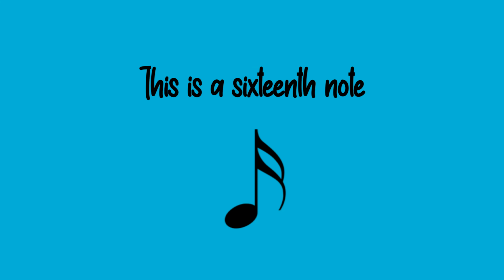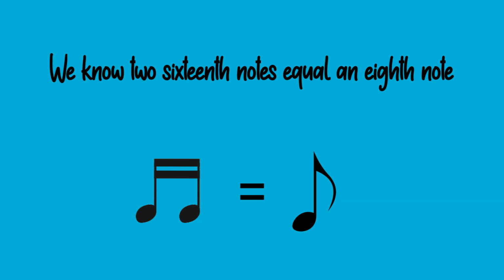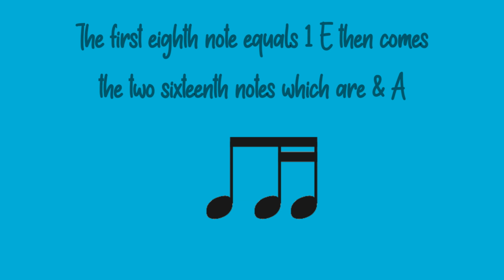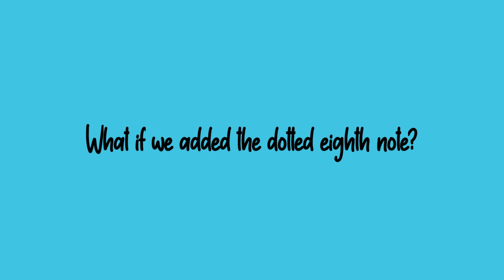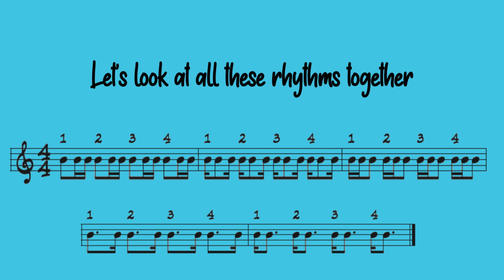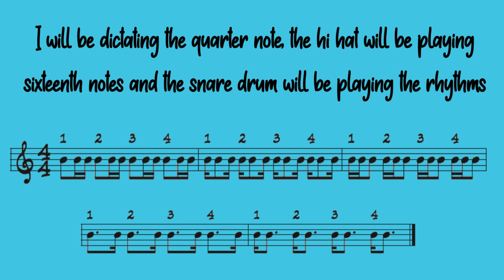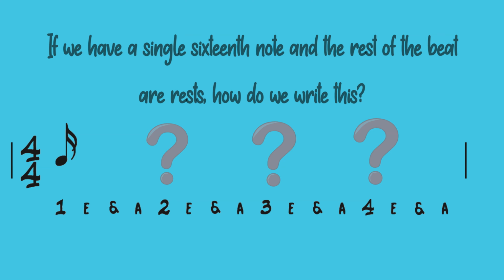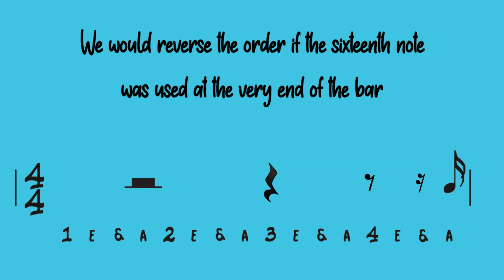Rhythm Part 3 Sixteenth Note Rhythms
This tutorial is the third part of rhythm and explains sixteenth notes.  for a free workbook that will further explain this tutorial and question your new knowledge of intervals

You will not be solicited for any information or further contact.

This is a list of beginner theory tutorials.

1 The Piano Keyboard and the Bass and Treble Clef
2. Rhythm Part 1
3. Notes, Rests and Ledger Lines
4. Accidentals
5. Semitones and Tones
6. Major Scales
7. Key Signatures
8. Minor Scales
9. Minor Scales Part 2
10. Finding the Key of a Melody
11. Intervals
12. Intervals Part 2
13. Triads Part 1
14. Triads Part 2
15. Rhythm Part 2-Time Signatures
16. Rhythm Part 3-Dotted and Sixteenth Notes
17. Rhythm Part 4-Triplets and Pick-Ups

Paul